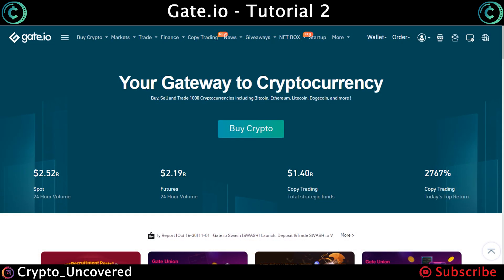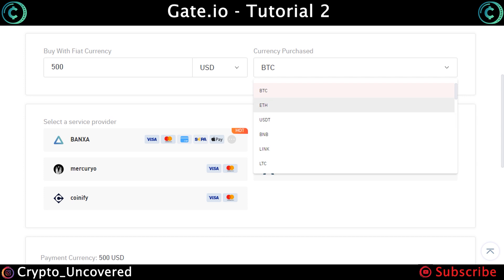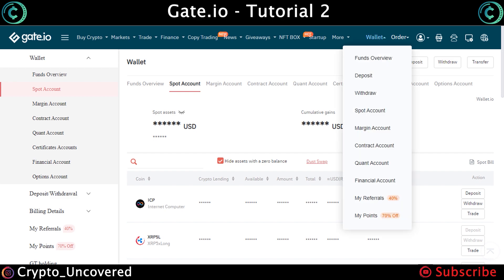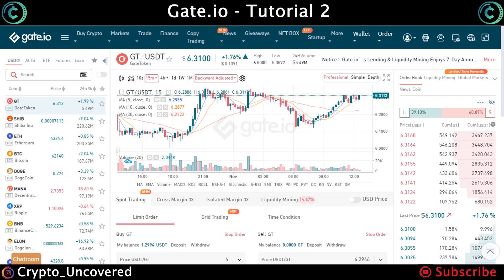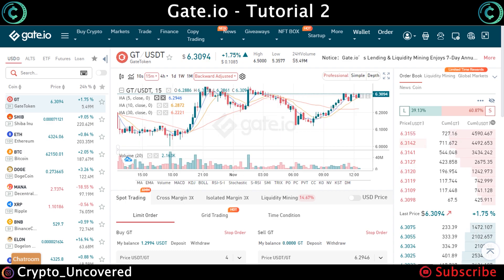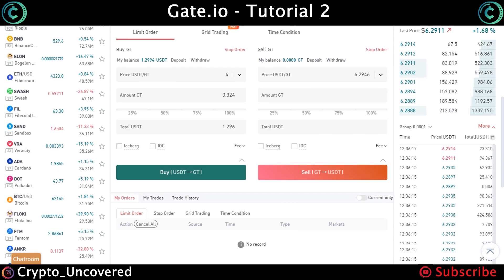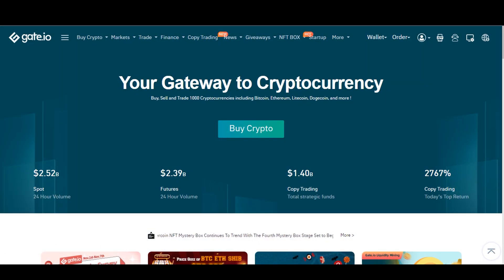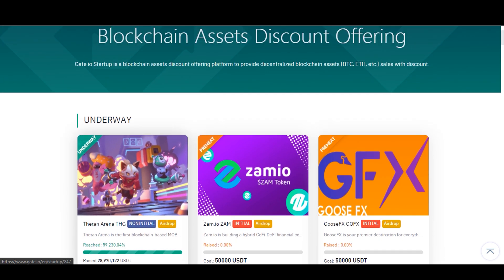Learn about Gate.io Basics 2 - Simple beginner tutorial to Deposit, Trade and learn features!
Simple Tutorial on how to get started on Gate.io Broker!

Welcome to Crypto_Unconvered! We hope you enjoyed the content!

REMEMBER: Crypto investment has a great deal of risk involved, do not invest more than you can afford to lose and diversify your investments.